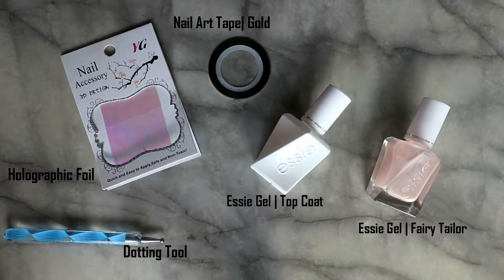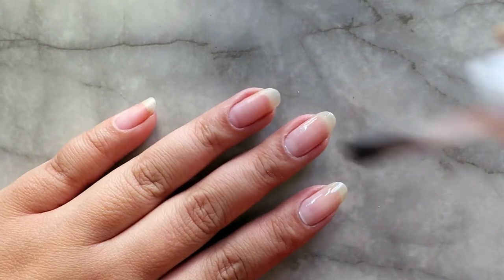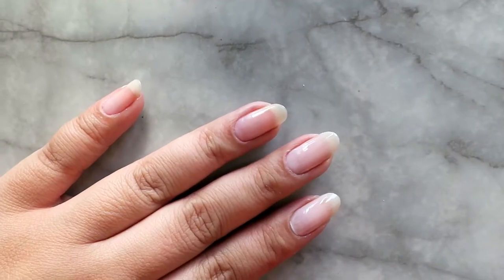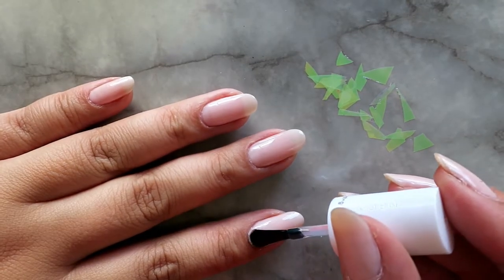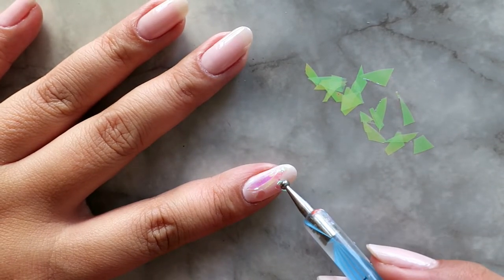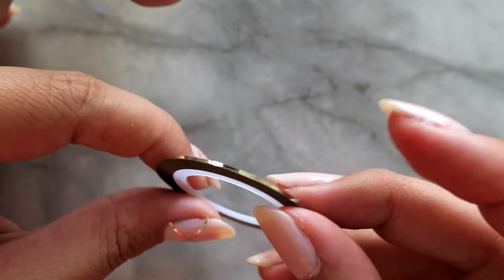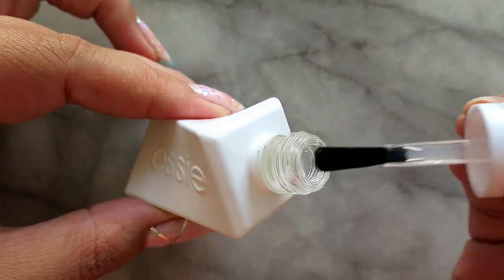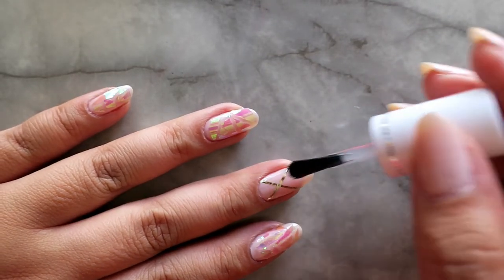Shattered Glass Nails TREND | Hiiyooitscat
▼ Make sure to see it in HD!

First nail tutorial in 3 years! Oh maaaah goooooosh!! Can you tell how excited I am? I have been wanting to do this nail look since I saw it back in December, 2016. I am in love with it + it's super easy. I would love to see your recreation of this nail design. Be sure to tag me on Instagram and use Nailswithcat. See you next ⓂⓄⓃⒹⒶⓎ.
♥Cathy

 ➼ Products
♡ Essie Gel Couture - Fairy Tailor
     -(Check out ULTA for BOGO sales)
♡ Essie Gel Couture - Top Coat
♡ Holographic Foil
♡ Stripping Tape

➼ Camera | Sony G9x
➼ Filmed |  by Cathy Bui
➼ Edited |  by Cathy Bui

I recently purchased the products myself and fell in love with the Essie Couture Gel line. =)